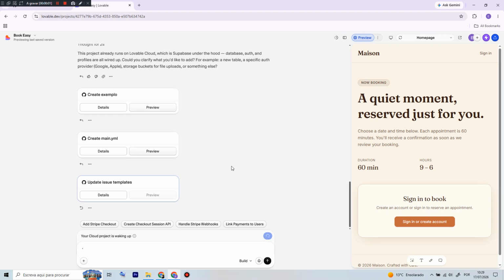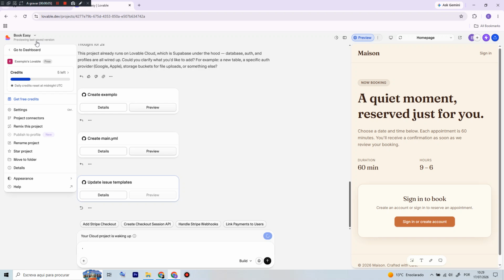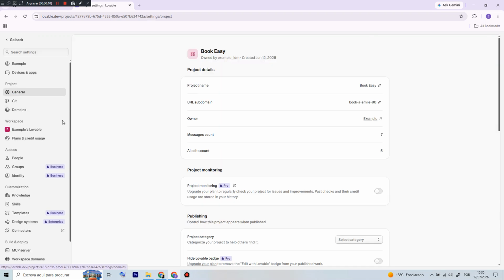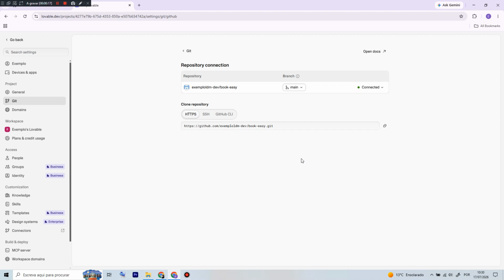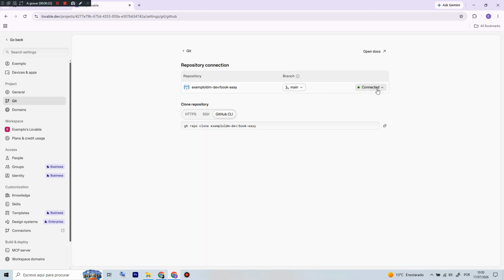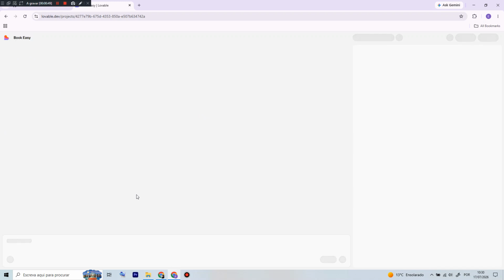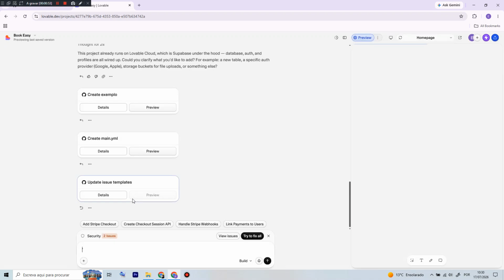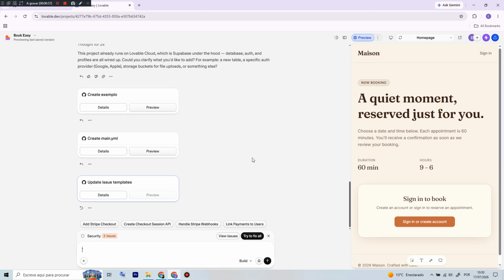HOW TO CONNECT GITHUB TO LOVABLE (STEP-BY-STEP GUIDE 2026)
How to connect GitHub to Lovable in 2026.

In this step-by-step tutorial, you'll learn how to connect your GitHub account to Lovable, sync your project repository, and manage your code efficiently. This beginner-friendly guide covers GitHub integration, repository setup, project syncing, permissions, and common connection issues.

In this video, you'll learn:

How to connect GitHub to Lovable

How to link your GitHub account

How to create a GitHub repository from Lovable

How to sync a Lovable project with GitHub

How to manage GitHub repository permissions

How to push Lovable project updates to GitHub

How to reconnect GitHub if the integration stops working

Common GitHub and Lovable connection issues and how to fix them

This tutorial is beginner-friendly and perfect for developers, no-code creators, startup founders, and anyone building applications with Lovable and GitHub.